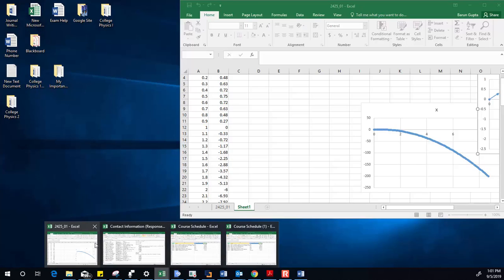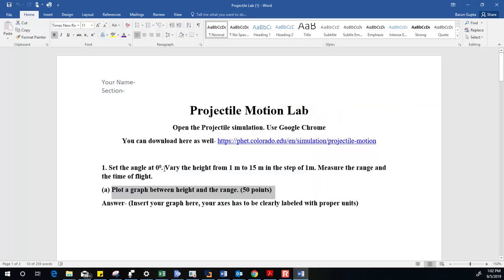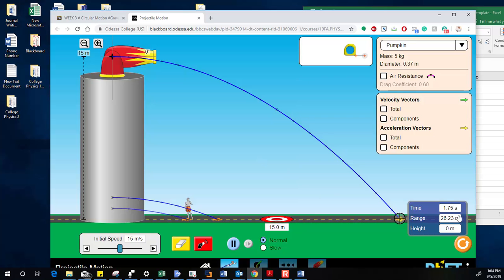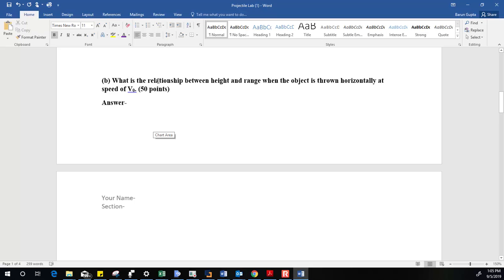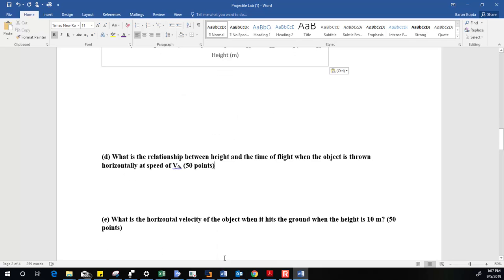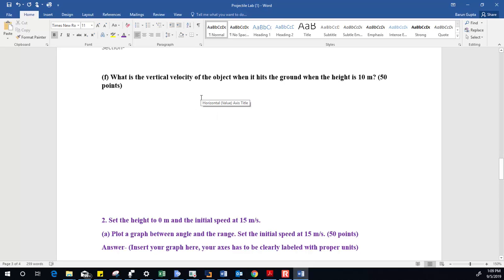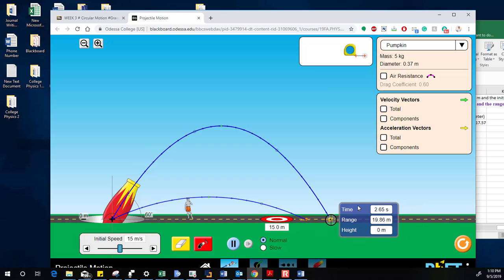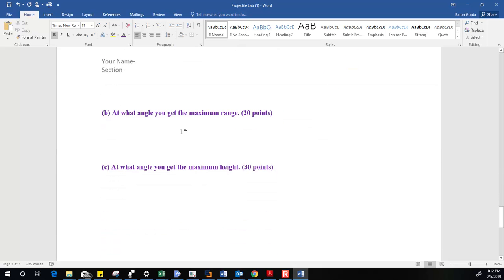Online # Projectile Lab # Instruction PhET simulation